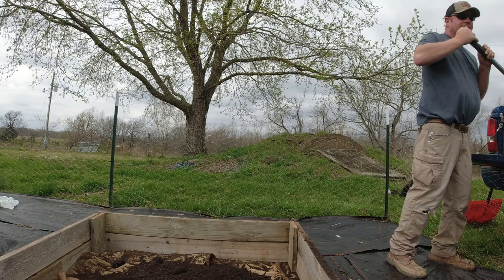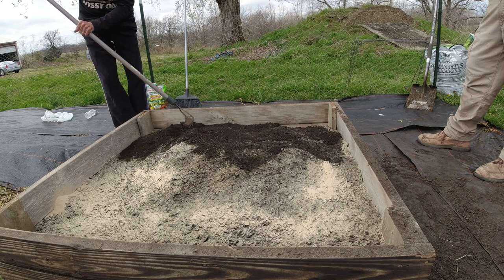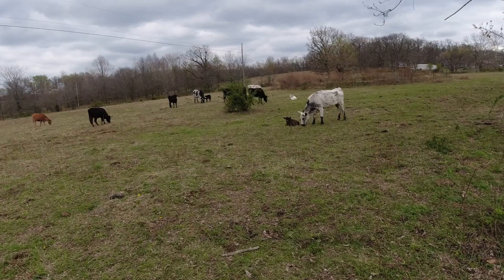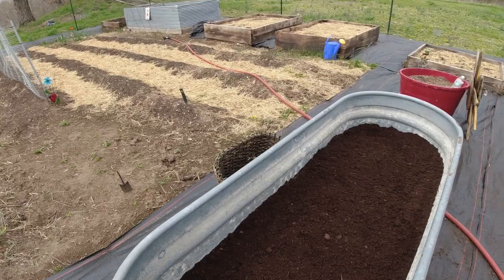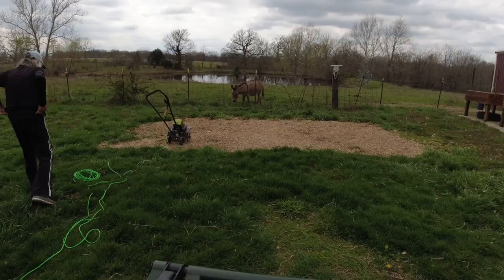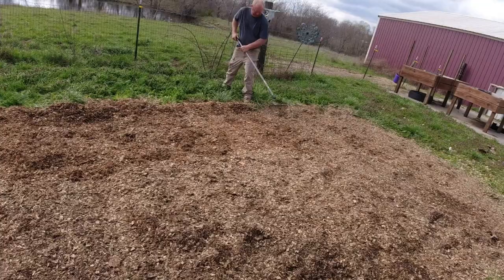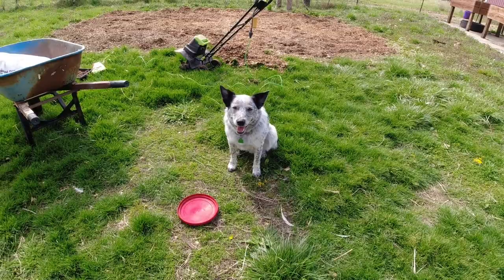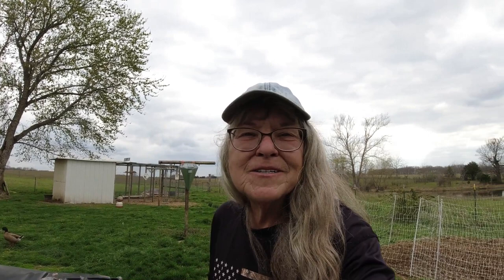How To Grow Delicious Potatoes: A Beginner's Guide To Planting Spuds!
Today is the day we finished the garden beds and planted the potatoes! This year we will be using Sulphur & alfalfa pellets in the potato garden and I'm curious to see what happens.

We are a family learning to homestead on day at a time. Thank you for being here.
All editing is from Filmora13 and all music is from Filmora and we pay for the rights to use the music

Stockton, MO 65785